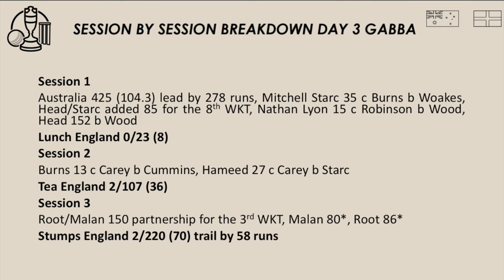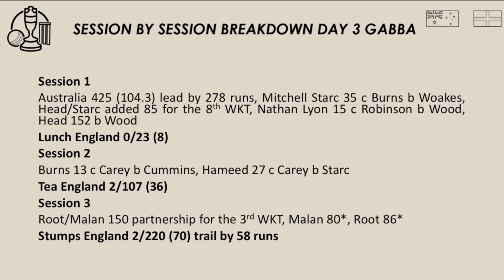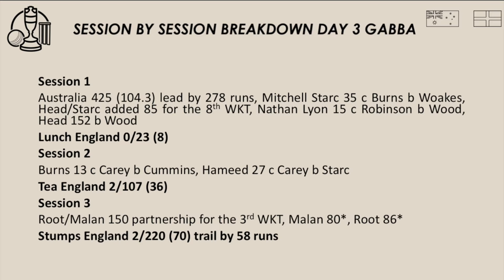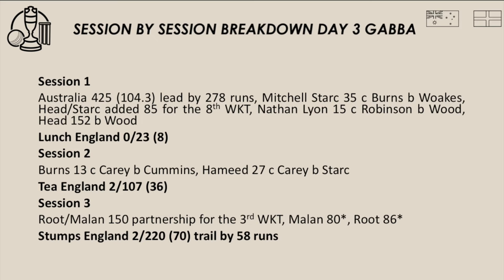First Ashes Test GABBA | Day 3 Summary | AUS v ENG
In this episode of the Dibbly Dobbly Podcast we summarise day three of the First Ashes Test between Australia and England from the GABBA.

0:00 Intro
0:33 Session by Session Breakdown
4:43 Final Thoughts
7:18 Outro

Podcast Services